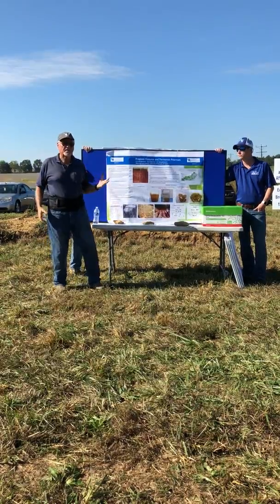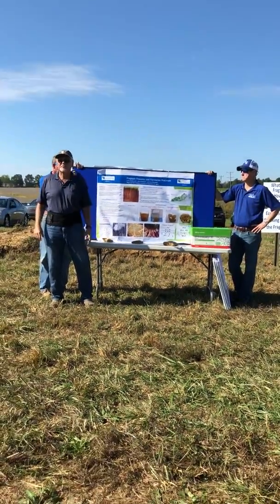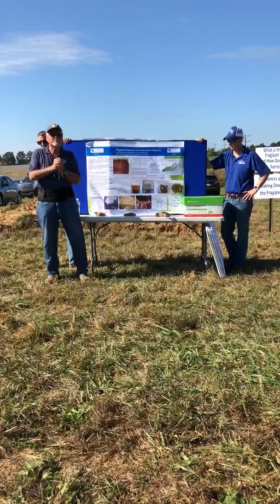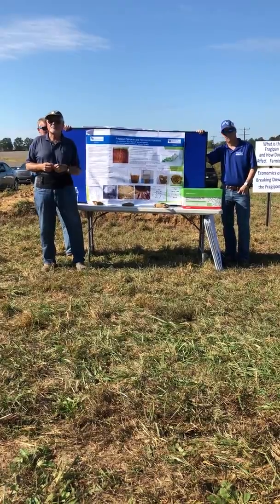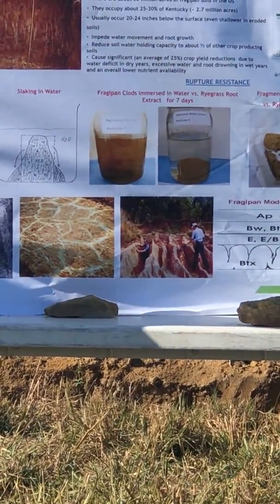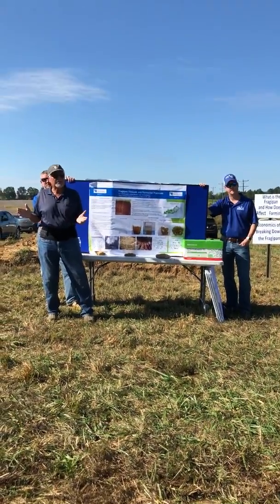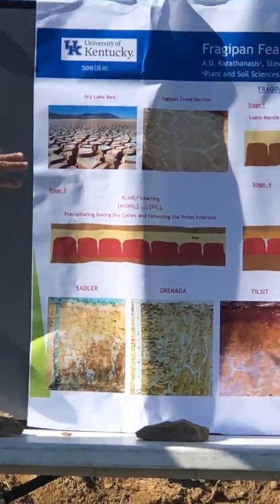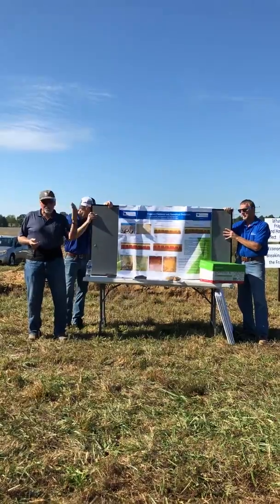University of Kentucy Fragipan Field Day Video 4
Research from the university of Kentucky showing how Annual Ryegrass can break down fragipans and improve soil quality.